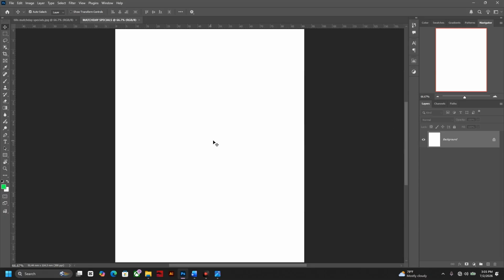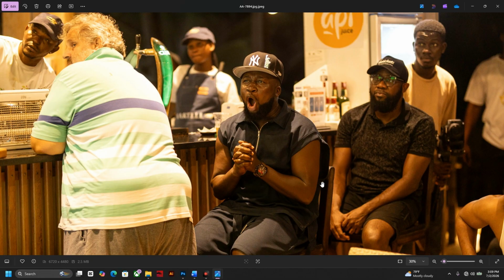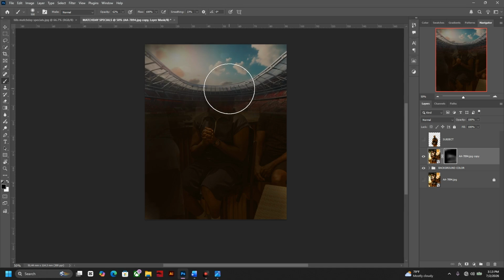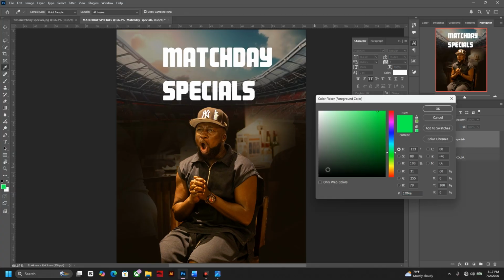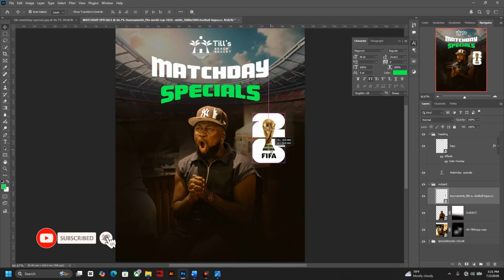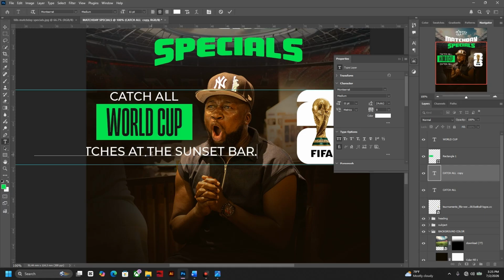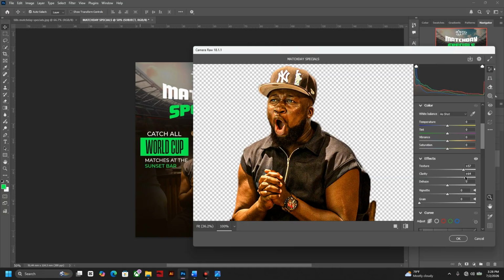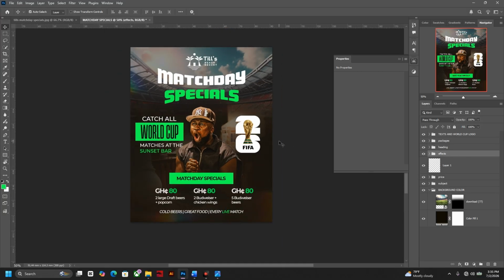Design This Amazing World Cup Flyer in Photoshop | Full Tutorial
In today's Adobe Photoshop tutorial, you'll learn how to create a professional World Cup football match flyer from scratch. This step-by-step tutorial covers everything from layout, typography, color grading, image blending, lighting effects, and creating a clean sports flyer that looks client-ready.

Whether you're a beginner or an experienced graphic designer, you'll learn techniques that can improve your flyer design skills and help you create professional social media posters for football matches, sports events, restaurants, bars, and entertainment venues.